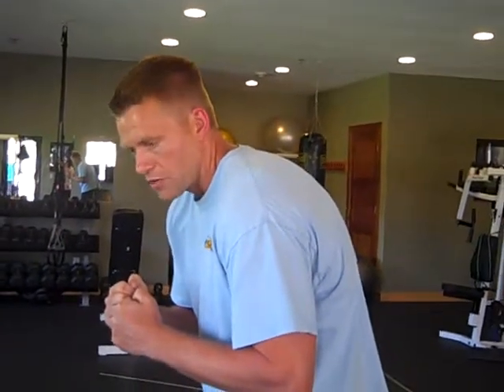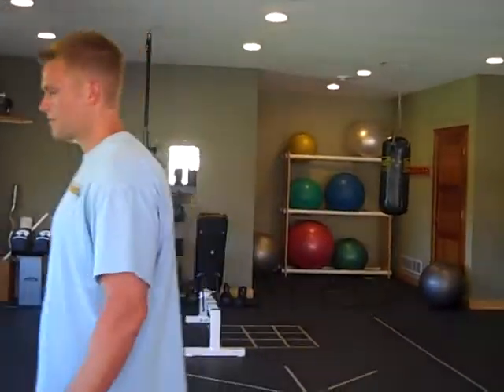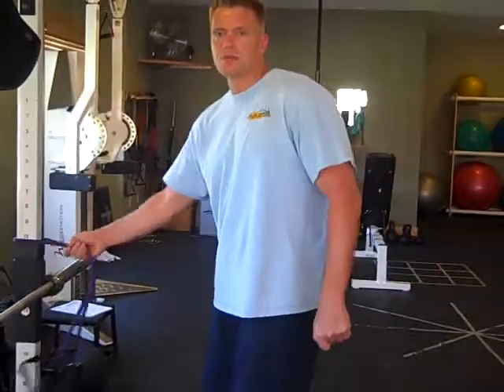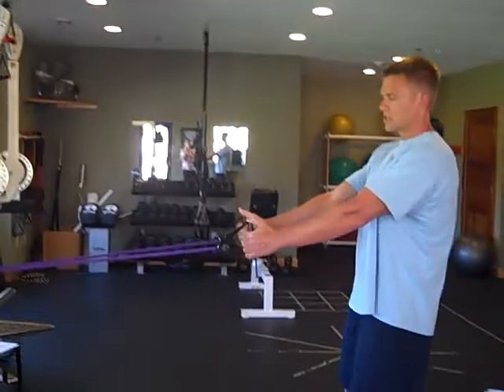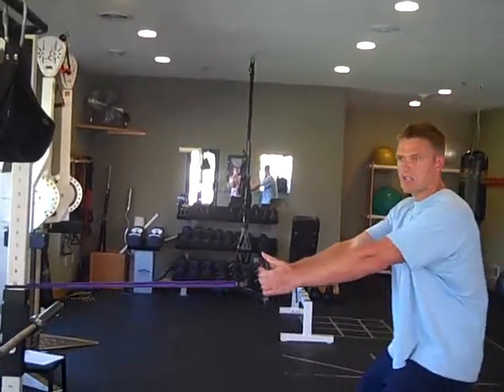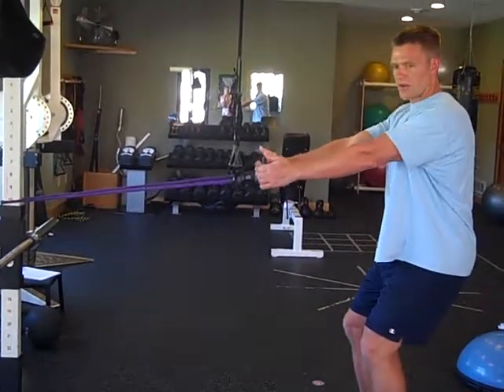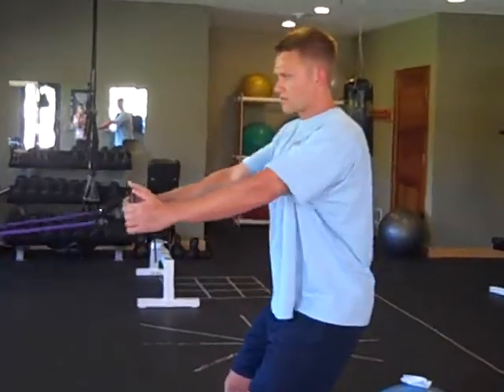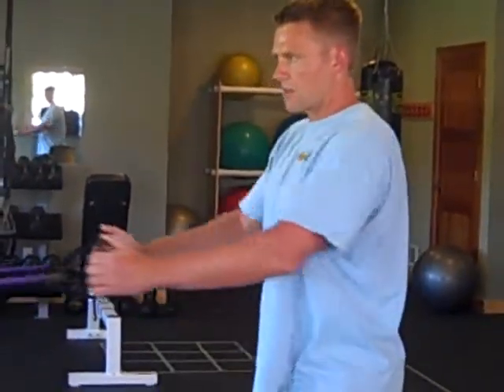Rows for the upper back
Here's an instructional video on how to properly do a row for the upper back which is essential for muscle balance and posture.